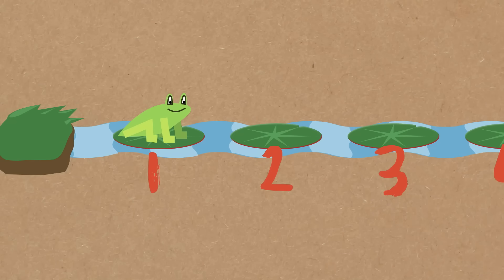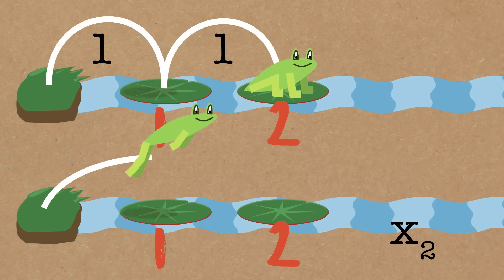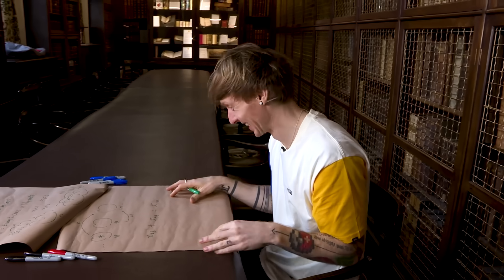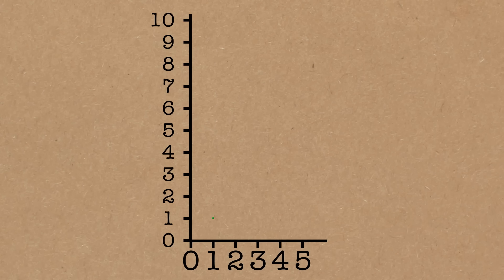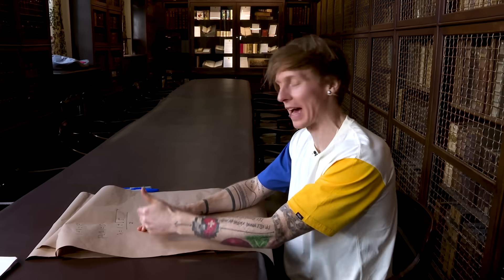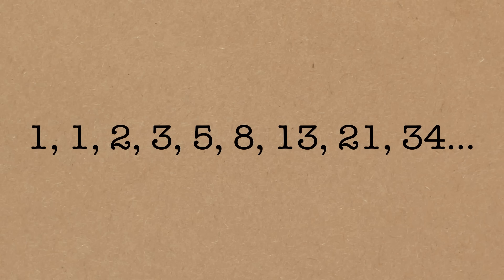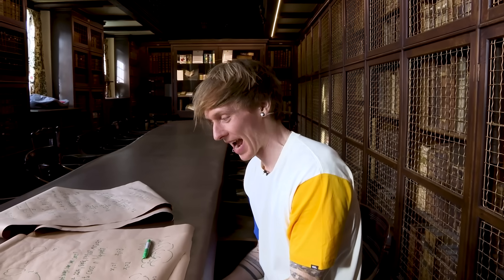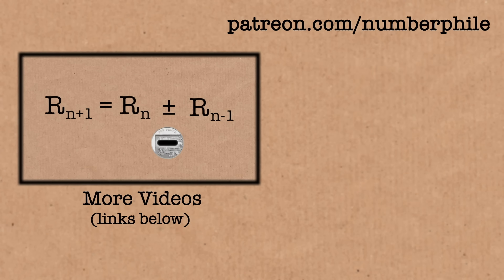A Fascinating Frog Problem - Numberphile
Tom Crawford discusses frogs jumping on lily pads. More links & stuff in full description below ↓↓↓

Tom Crawford is based at University of Oxford as Early Career Teaching and Outreach Fellow at St Edmund Hall and Public Engagement Lead at the Oxford University Department for Continuing Education.

Thanks to our Patrons, including: Juan Benet, Matthew Feinberg, Jeff Straathof, Ben Delo, Ken Baron, Andy B, Michael Dunworth, Yana Chernobilsky, James Bissonette, Jubal John, Ben White, Andrei M Burke, RAD Donato, Matthew Schuster, Ron Hochsprung, Ubiquity Ventures, Gnare, thomas greco, Tracy Parry, Ian George Walker, Arnas , Bernd Sing, Valentin , Alex Khein, Doug Hoffman, and John Loach.